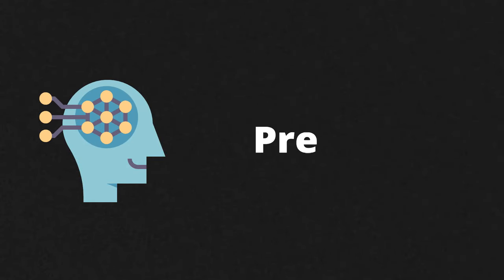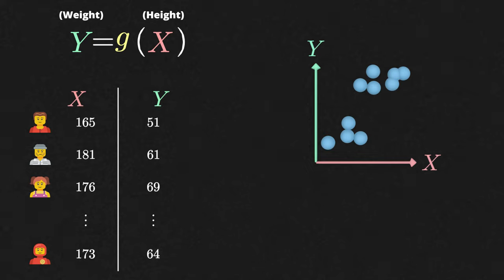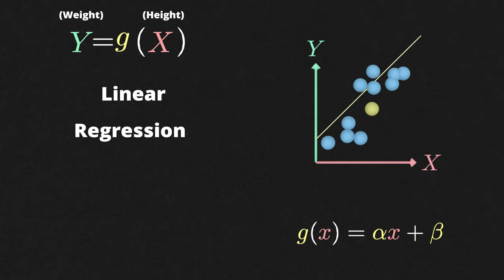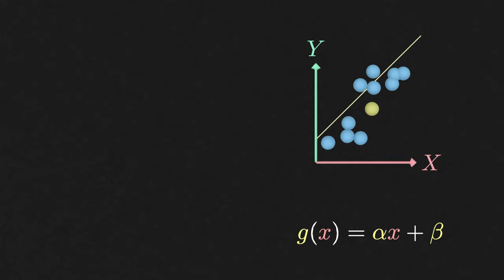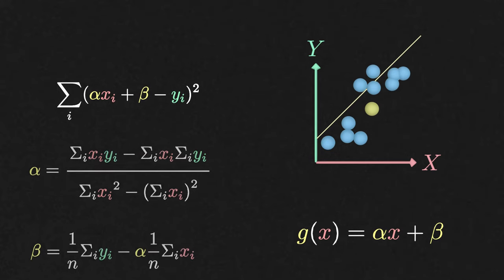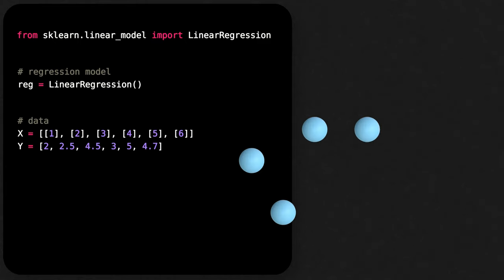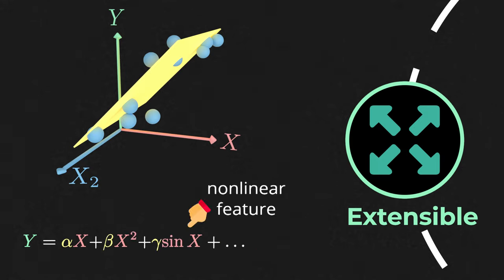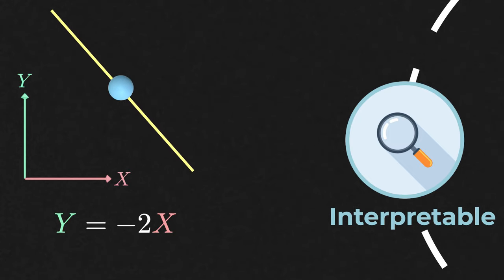Linear Regression in 2 minutes